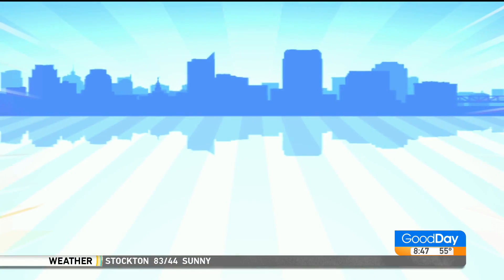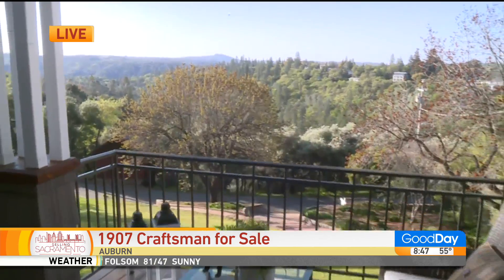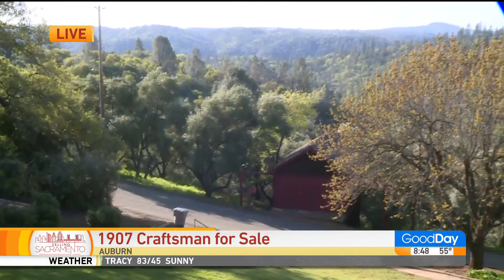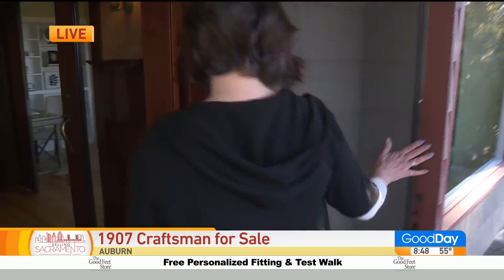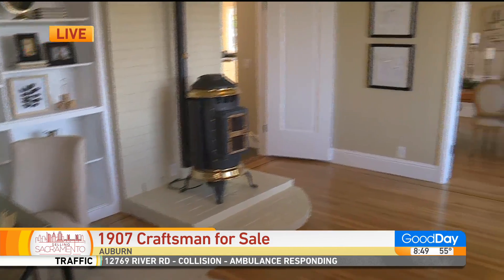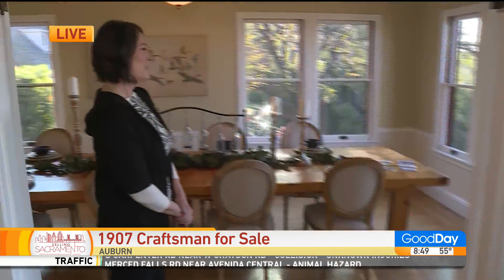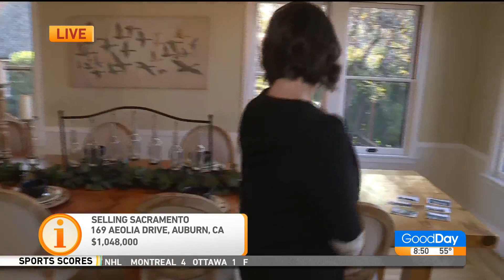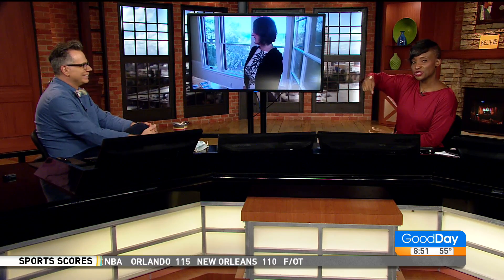Selling Sacramento - Beautiful Auburn Estate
Own a piece of Auburn history with this property! Realtor Elizabeth Axelgard joins Cody and Court to show us around this beautiful 1907 Craftsman that is on the market!